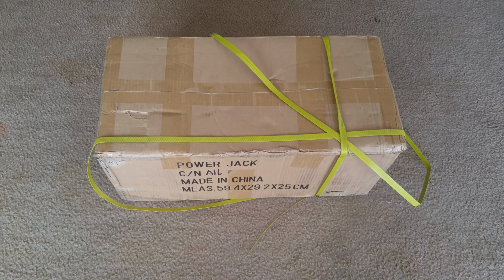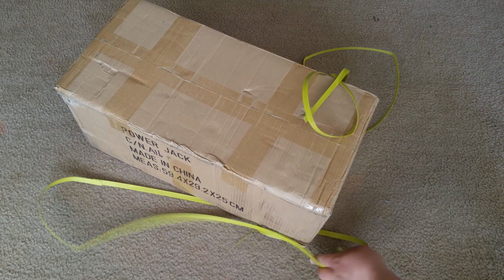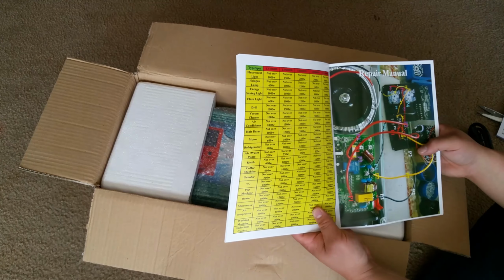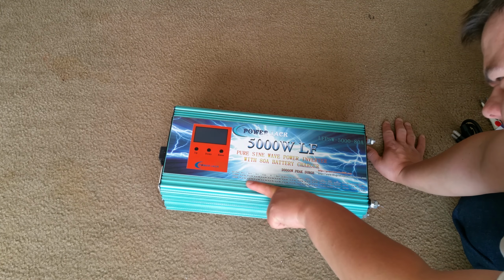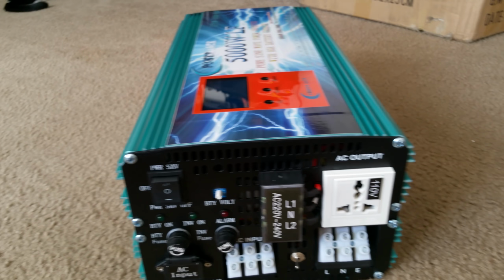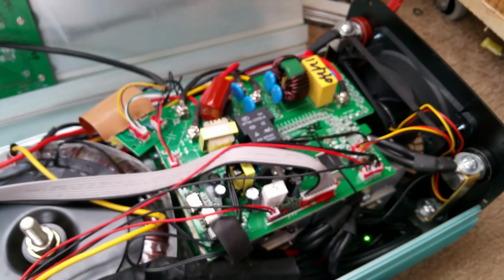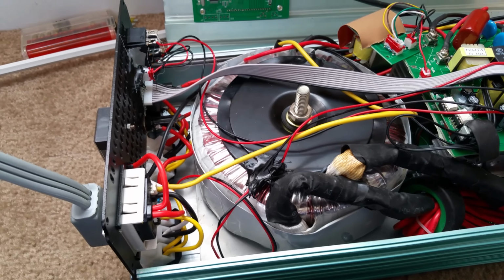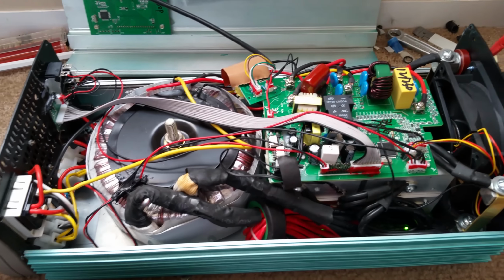Power Jack 5000W LF Split Phase Inverter Unboxing and Test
This is my new Power Jack 5000 Watt Low Frequency Pure Sine Inverter.

These inverters are known to be cheap but as of this video the owner of the company has actually made some significant improvements to the design and quality. There are a few issues I ran across. The first one being that it seems a few small wires were not attached.

Overall I consider this good for the price.